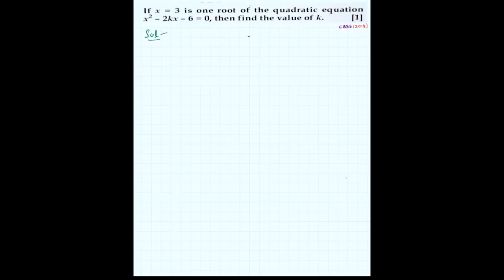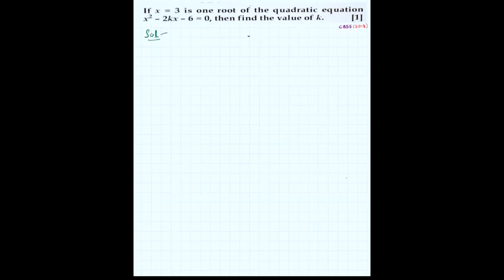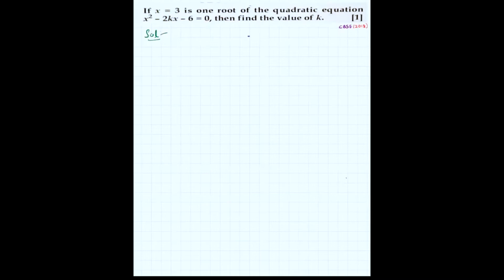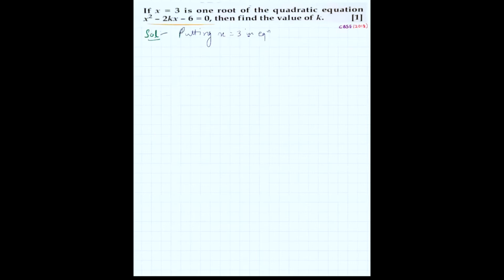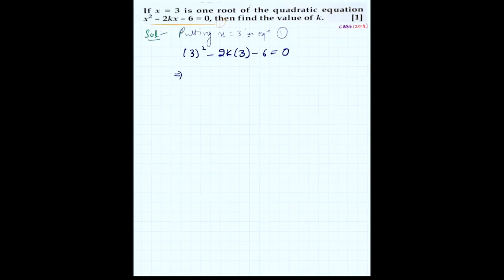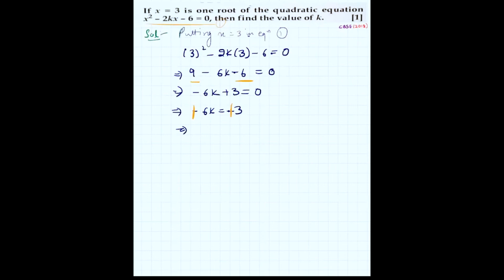Find the value of k (CBSE 10th) | Class 10th Crash Course | Math revision 2021| Quadratic Equation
Previous years PSEB/CBSE class 10th exam paper revision.

The way you revise is important to get those 5-20% extra marks for merit.
Let's do revision for the 10th CBSE | PSEB board exams and solve previous years questions papers together at Super20 Pathankot ❤️

Aiming to get merit in 10th board exams?
REVISION CLASSES STARTS FROM JANUARY FOR CLASS 10.
11th, 12th full courses starting in March for competitive exams.
❤️❤️ Regular guidance to start research careers in India and abroad by our international staff. ❤️❤️

forms.gle/mZb81SvQDiwzTt6F6